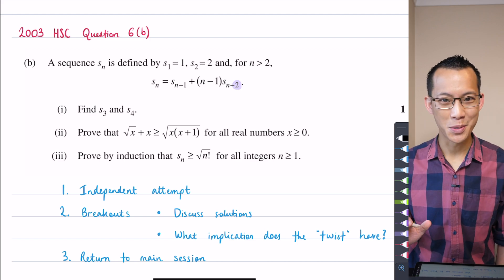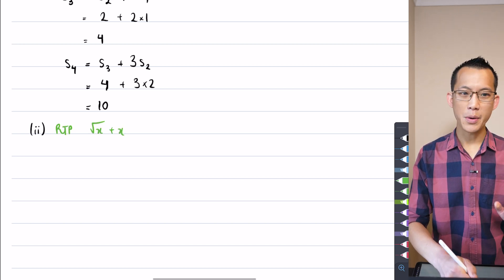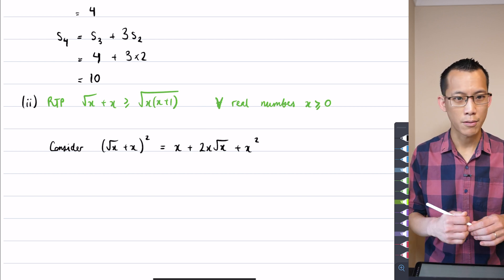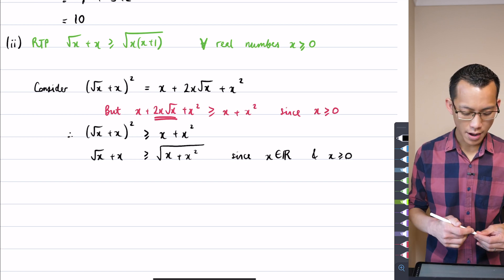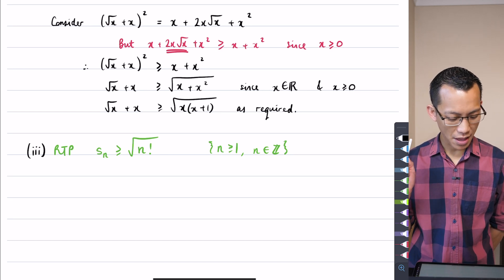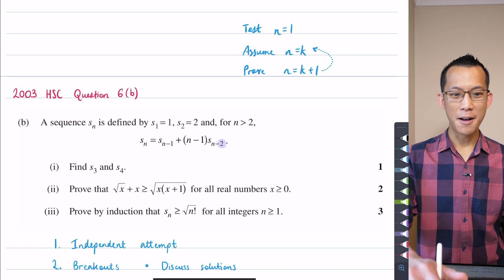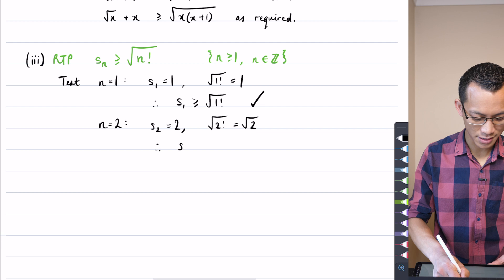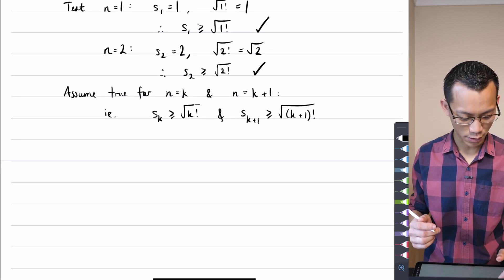Second Order Recurrence Formula (2 of 3: An unusual test & assumption)